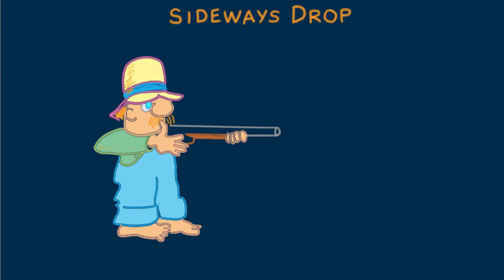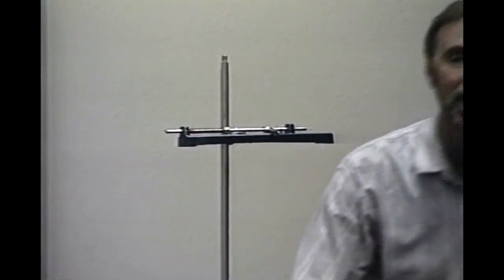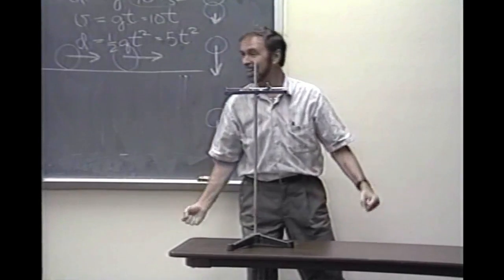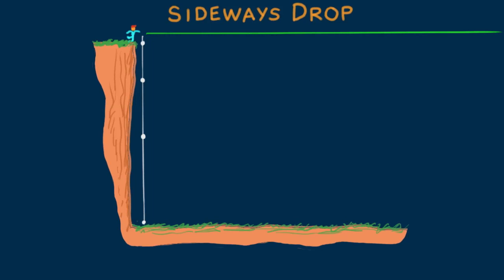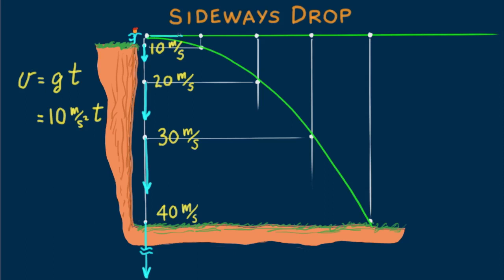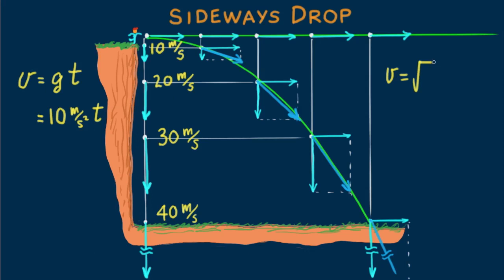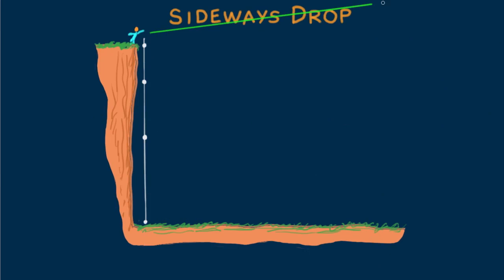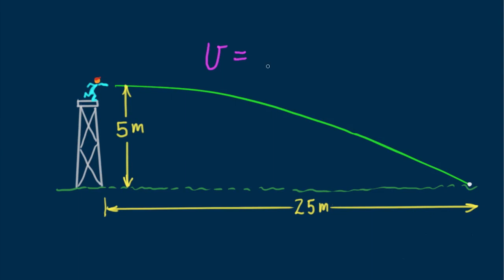Hewitt-Drew-it! PHYSICS 13.Sideways Drop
Bullseye Bob drops a bullet while firing another horizontally, then analyzed in Paul's televised classroom, followed up with vertical and horizontal motion independence.